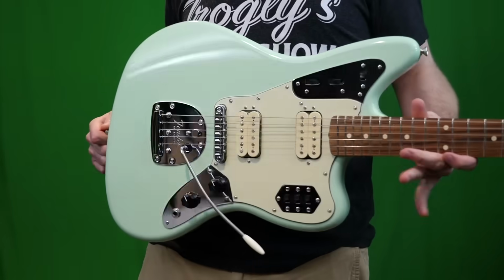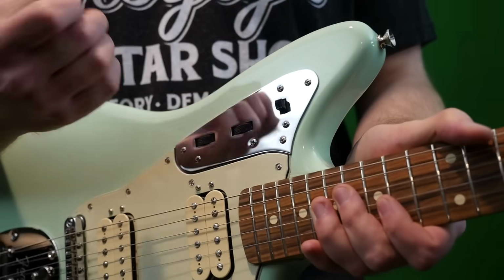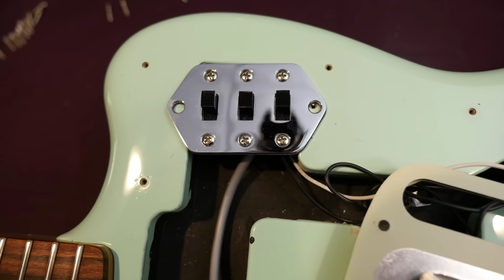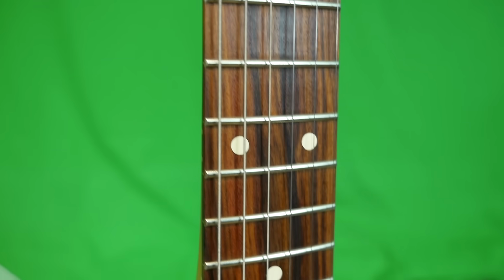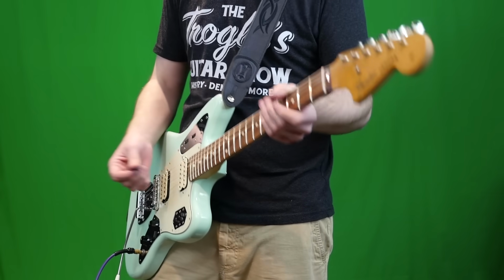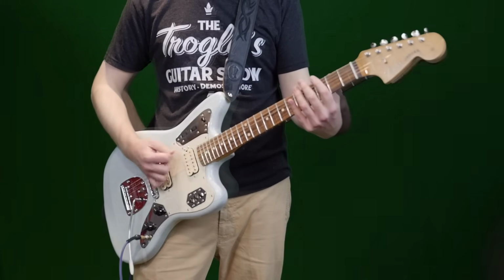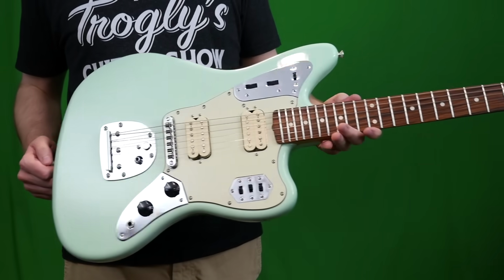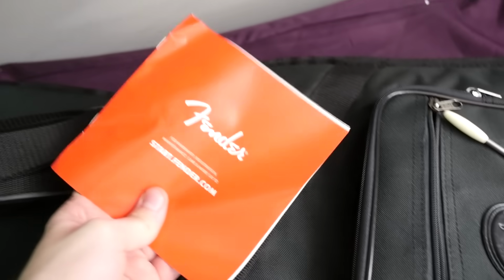My First Jag! | 2019 Fender Vintera 60s Modified HH Jaguar Surf Green | Review + Demo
Episode Guide:
0:00 - Intro - Check Links In Description!
0:13 - Vintera Series
0:46 - Modified Jaguar HH
2:13 - First Impressions
6:18 - Inside Look
14:09 - Tone Talk
20:18 - Killswitch
20:48 - Distortion
22:00 - Final Thoughts
23:20 - Condition
24:44 - Blacklight
25:34 - Gig Bag

Description:
This is the first Jaguar that I've ever laid my hands on. I can't say that it is really the "best" Jaguar to start with since the pickup layout and controls are COMPLETELY different from a regular Fender Jag.

The Fender VINTERA® '60S JAGUAR® MODIFIED HH was released in 2019. The Vintera line up replaced the old MiM Classic series. This updated Jaguar features Fender's "Atomic" Humbuckers instead of the traditional single coil pickups of a Jag. The two rollers act as a control for coil splits and the top switch is a killswitch. The other 3 control each pickup, and the bottom one is for a tone cut.

These have Alder bodies with maple necks and Pau ferro fretboards.

At a retail price of $1149.99 - they seem rather overpriced new ... however, these are very versatile guitars and I would suggest them!